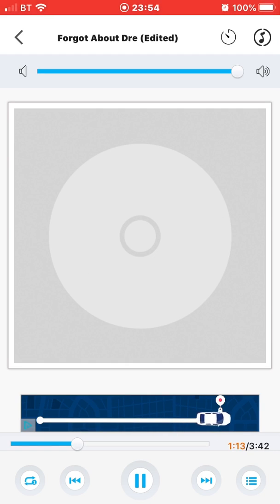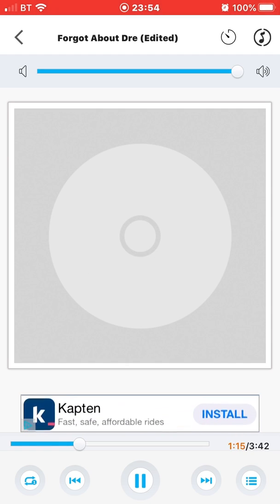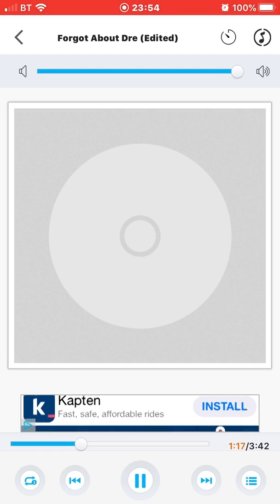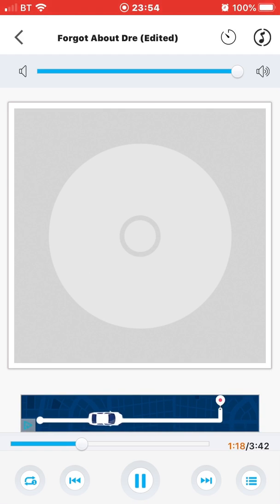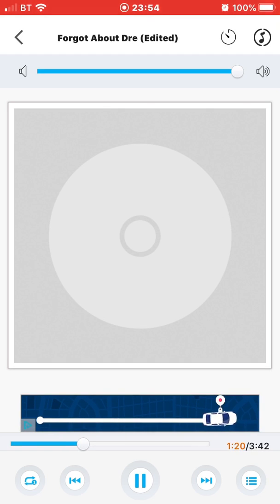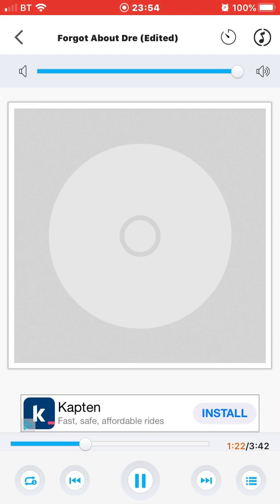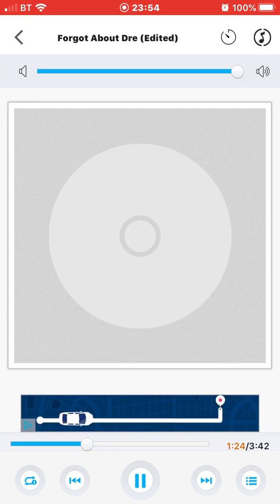Volume level Fixed! Forgot about Dre Remix